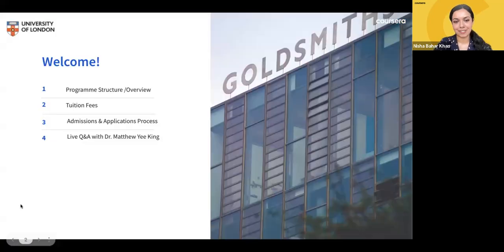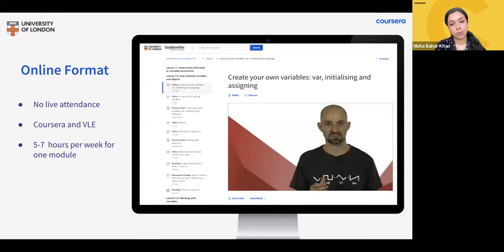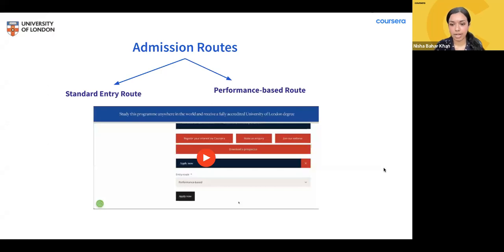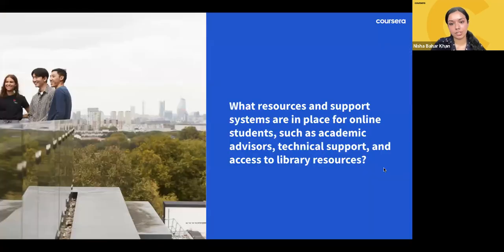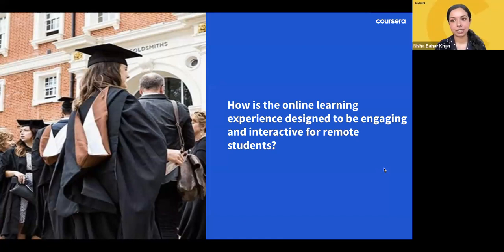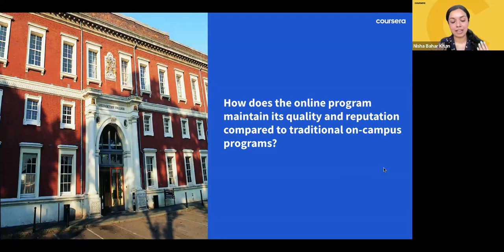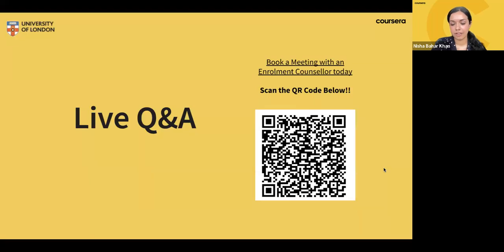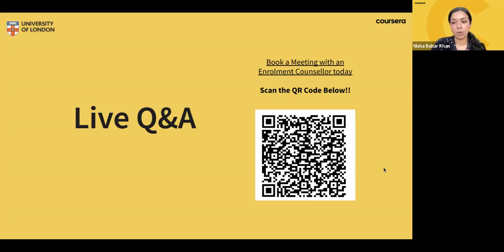BSc Computer Science University of London Admissions Webinar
Open the door to sought-after technology careers by watching Coursera admission counselors present course details and Q&A for the Univerity of London BSc Computer Science degree on Coursera.

Plus, hear from our special guest, Programme Director Dr. Matthew Yee-King, and get the answers to common questions presented during the live Q&A session on September 7, 2023.

The University of London is a world-renowned university internationally regarded as a centre of academic excellence.

In this admissions webinar, Coursera's enrolment counselors explain essential programme details, how to enrol, what you can expect, and answers to questions posed by learners.

You'll discover:

✔Programme structure and overviews
✔Tuition fees
✔Admissions and applications process
✔Live Q&A session with special guest Dr. Matthew Yee King

To learn more about or enrol in the University of London BSc Computer Science course on Coursera,

Read more about computer science:
📖What Is Computer Science and What Career Opportunities Does It Offer?
📖What Can You Do with a Computer Science Degree? 10 In-Demand Fields